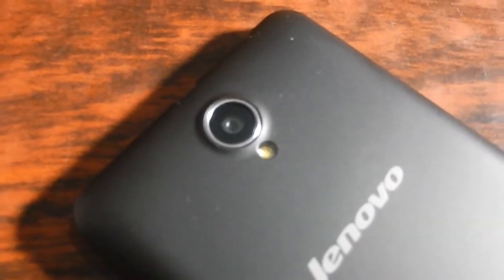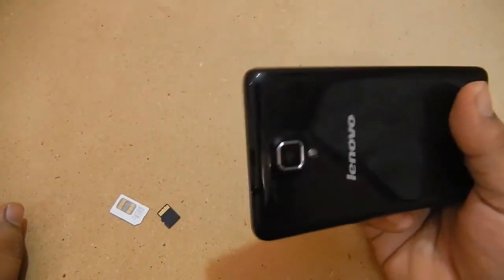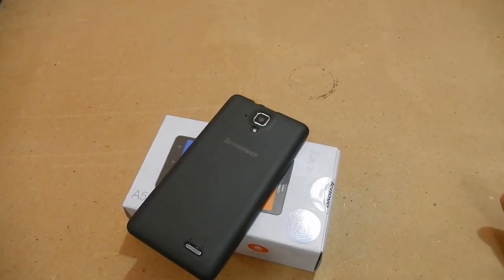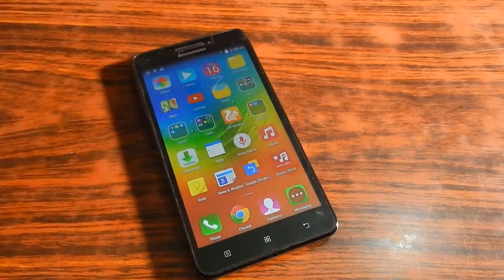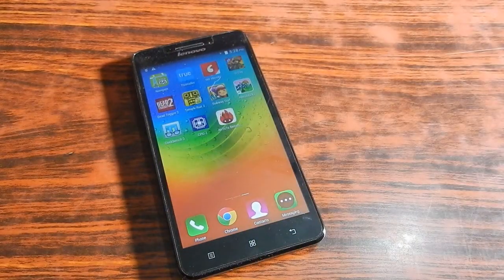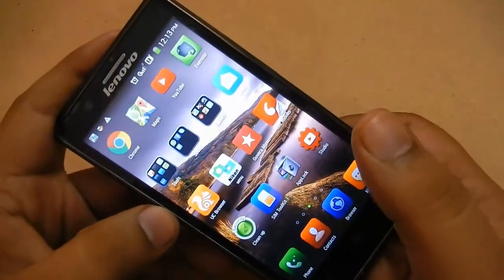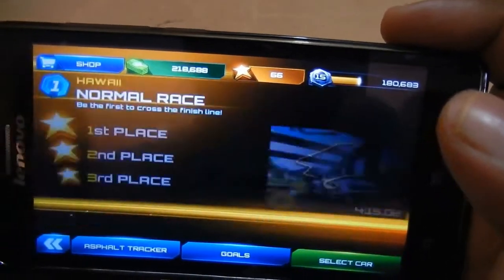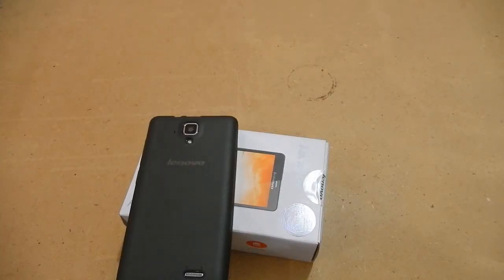Lenovo a536 VS Lenovo A5000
In this video i am doing a comparison between lenovo a536 with Lenovo A5000.

Lenovo A5000 now costs you how much the Lenovo A536 cost when it was launched.

Both of these smartphones are really great smartphones. Infact they are worth buying.

In Size they both have same sizes. Both are 5 inch smartphones, but the display on Lenovo A5000 is HD.

The camera , i think is same even though the Lenovo A5000 has 8 MP shooter on rear and 2 MP on the front.

The major difference is in battery. The Lenovo A5000 has 4000 MAH battery but the Lenovo A536 has just 2000 MAh Battery. Also the Lenovo A5000 takes very less time to charge.